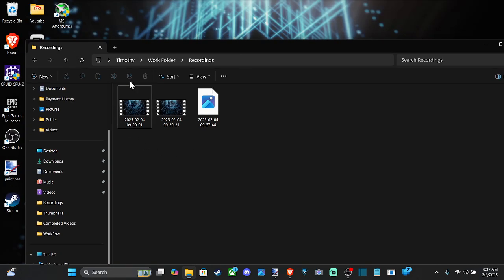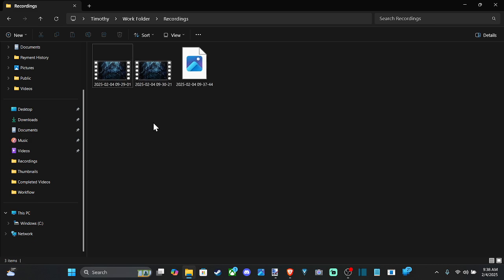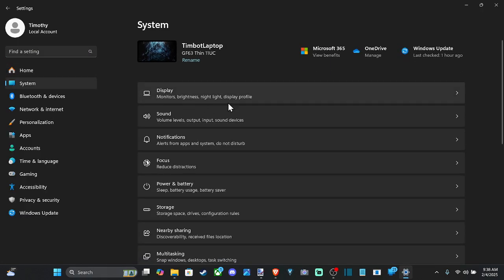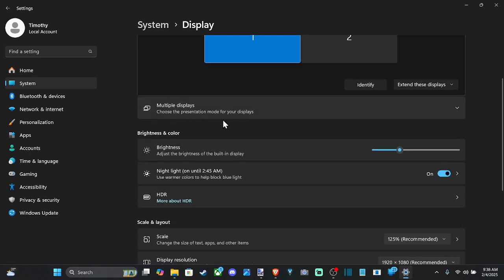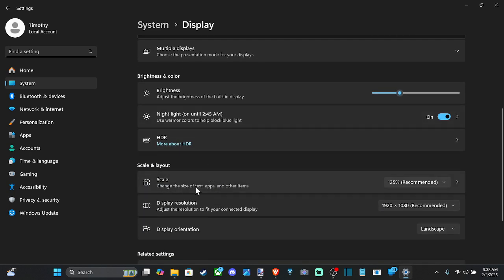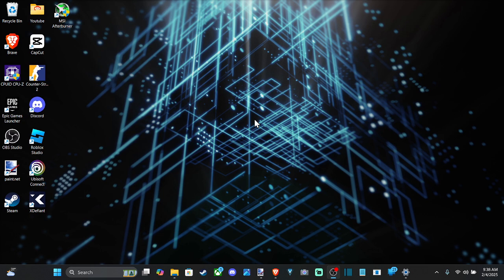How to Make your Icons Larger in File Explore for Windows 11 or 10 PC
To make your icons larger in File Explorer on Windows 10 or 11, follow these steps:

Open File Explorer: You can do this by clicking on the File Explorer icon on your taskbar or pressing Windows + E on your keyboard.

Go to the View Tab: At the top of the File Explorer window, click on the "View" tab.

Select Icon Size: In the "View" tab, you'll see options for "Extra Large Icons," "Large Icons," "Medium Icons," and "Small Icons." Click on the size you prefer